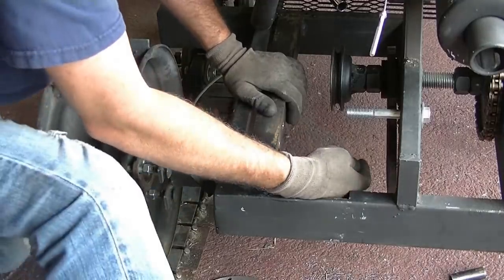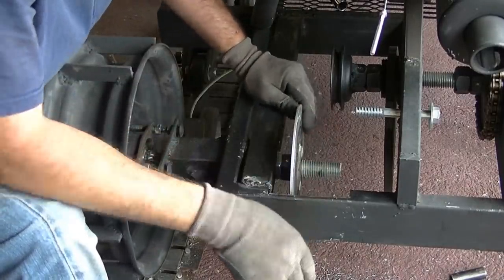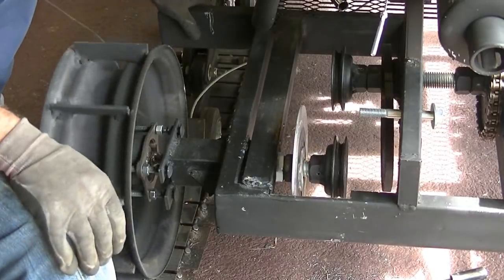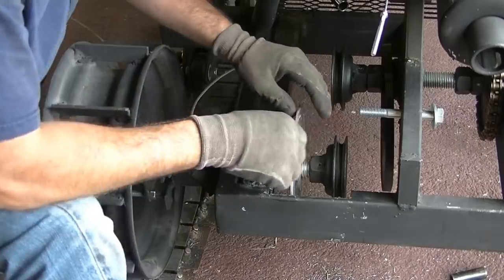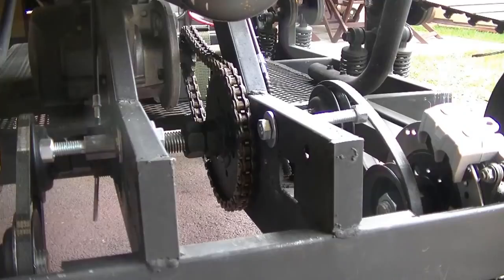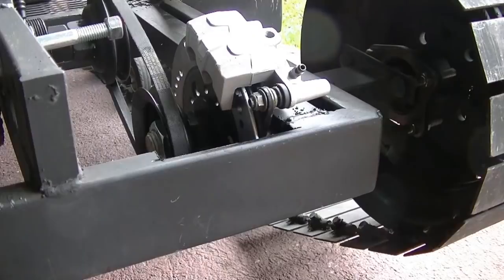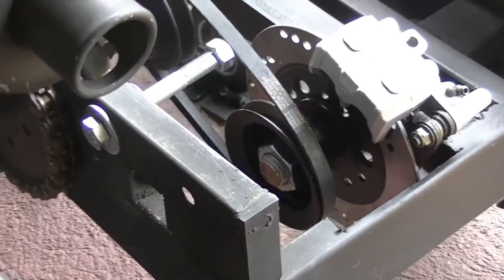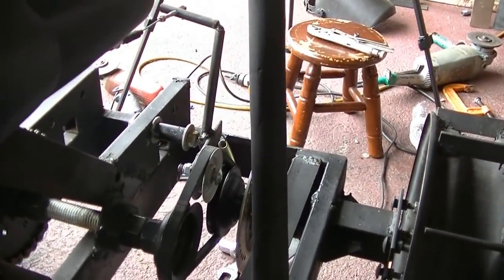How to build a tank or Tracked vehicle.Transmission progress report.10-B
A quick progress report on my Tank build. Transmission work